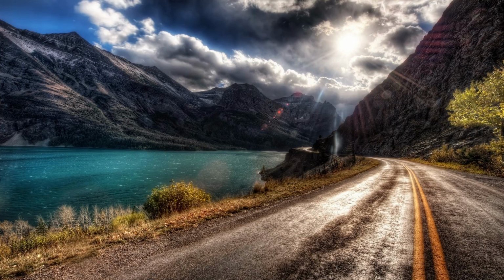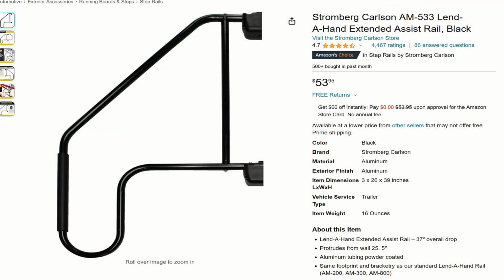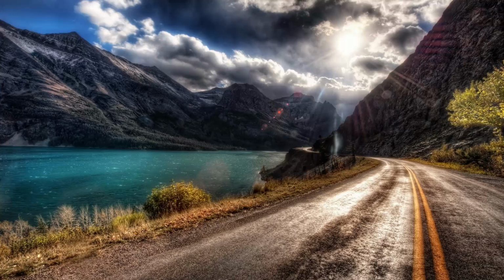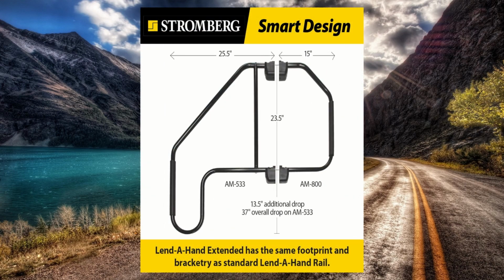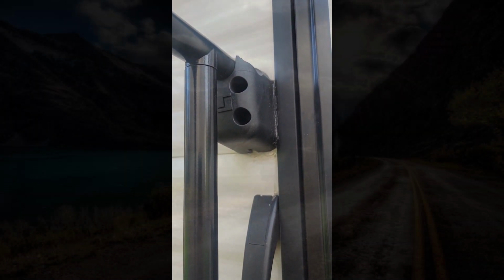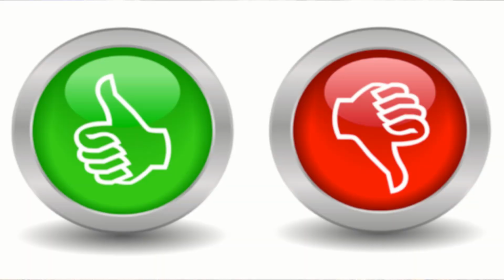Stromberg Carlson Lend A Hand Extended Rail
A review of the Stromberg Carlson Lend-A-Hand Extended Assist Rail,  we have had this rail installed for about 12 months and this is a review of both the installation and my thoughts using it for this time.

Below are links to Items used in this video:
Stromberg Carlson Lend A hand Amazon